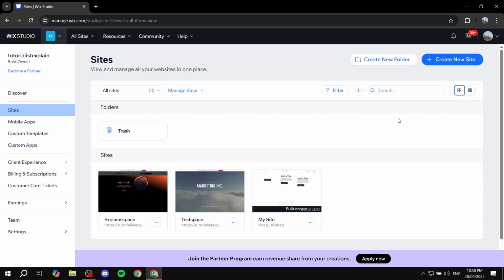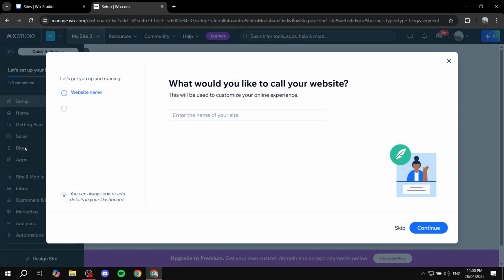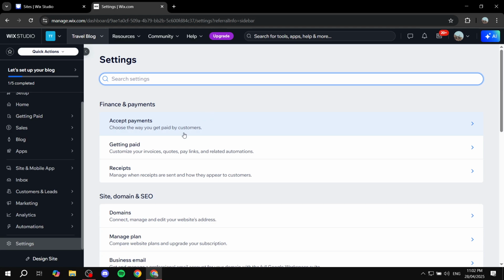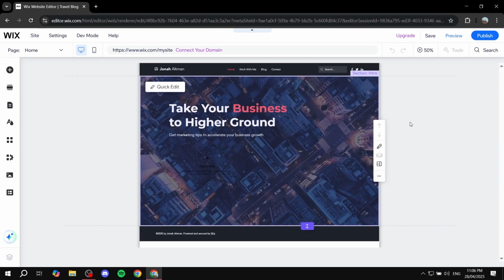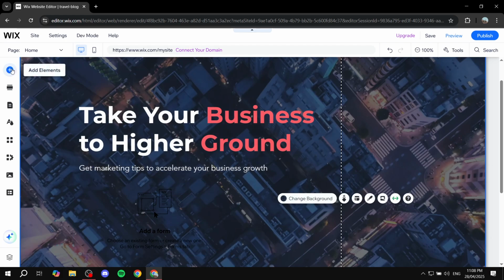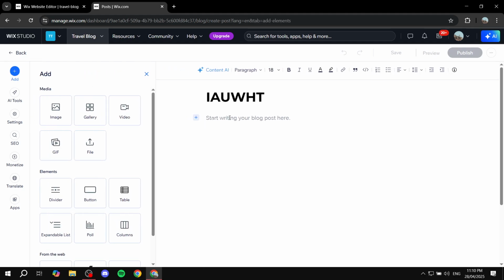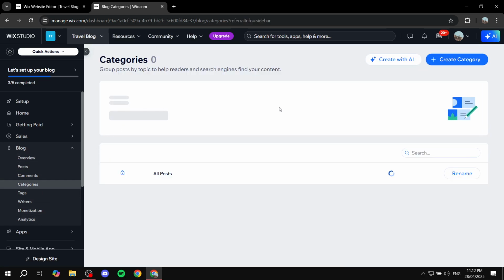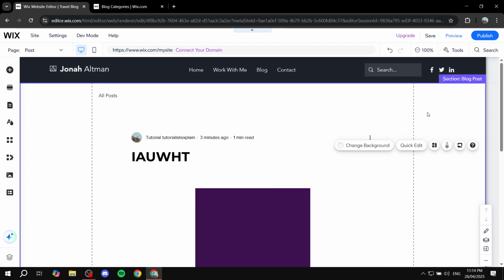How To Make Travel Blog Website on Wix | Wix Blogging Tutorial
If you are looking for a video about How To Make Travel Blog Website on Wix, here it is!